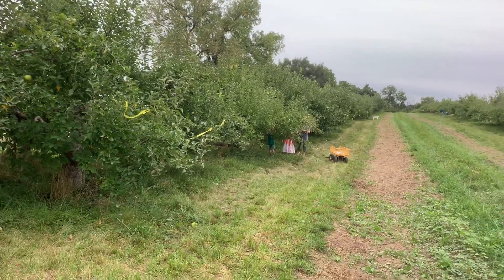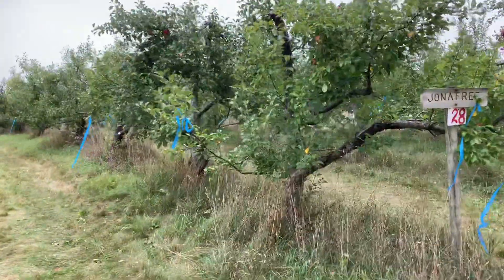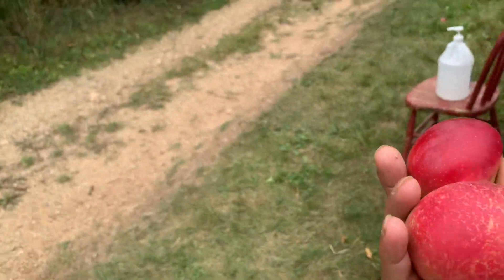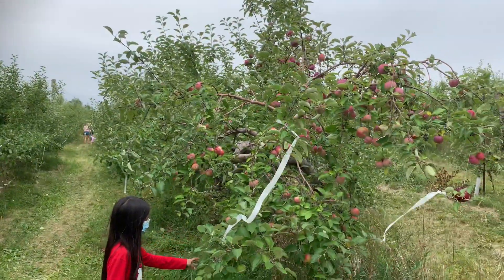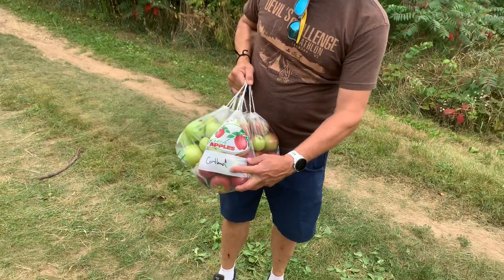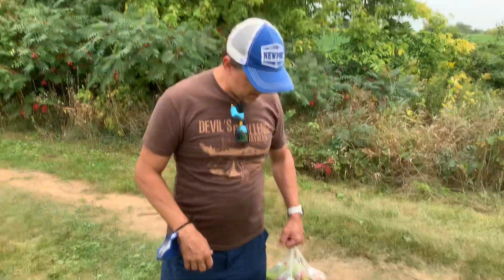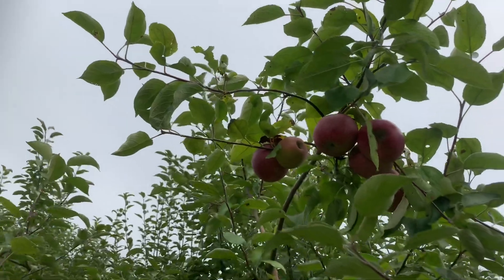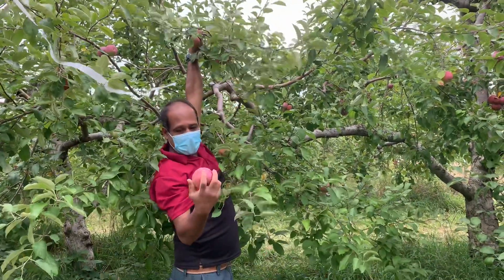Apple picking from Farm- Madison, WI